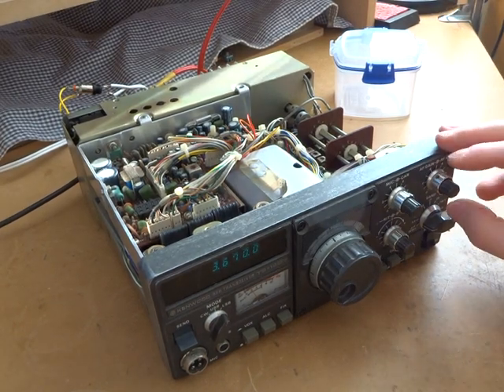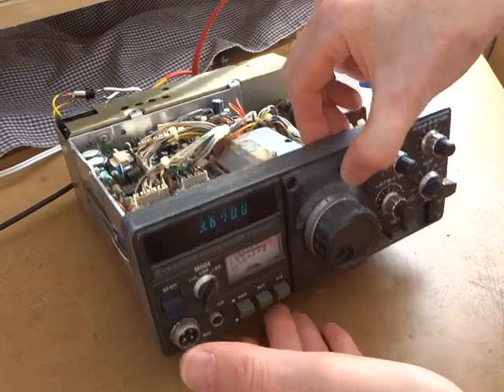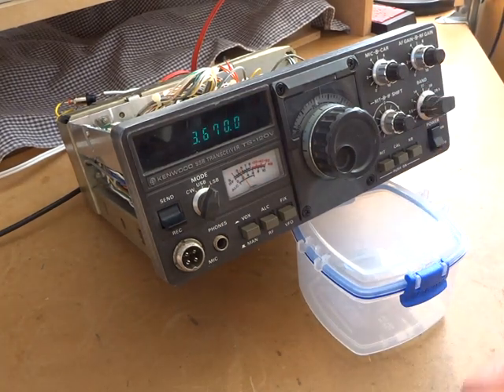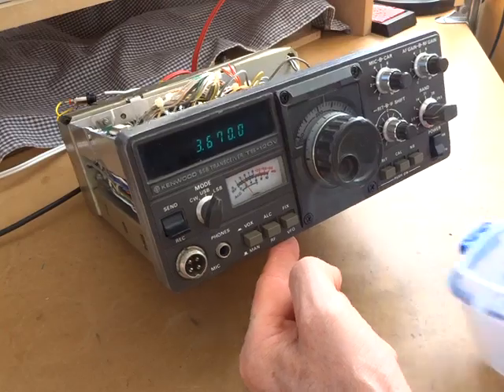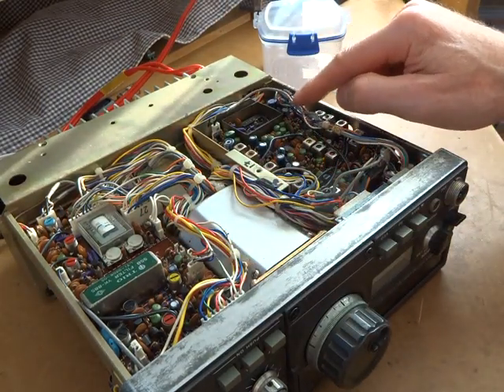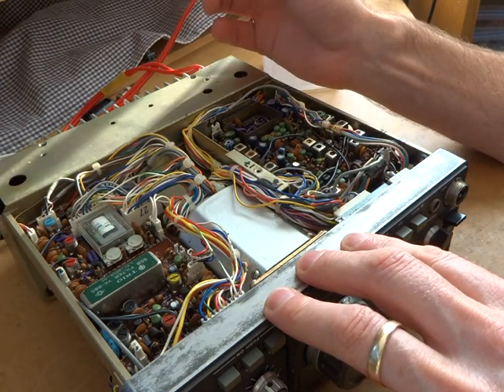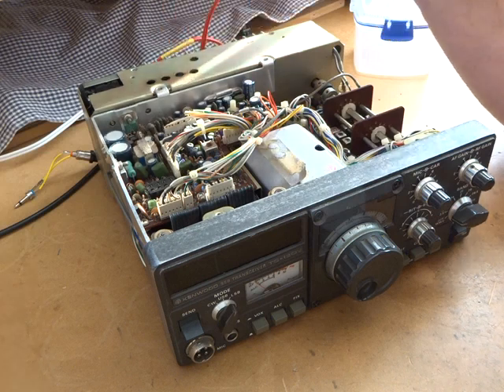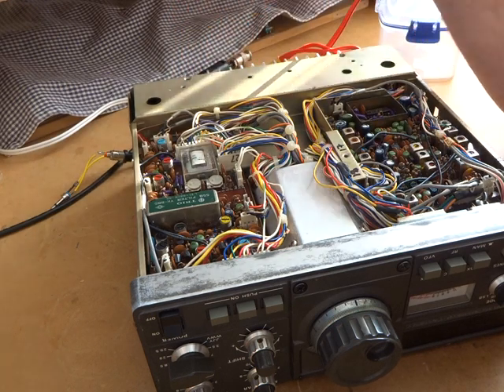Ideas for an old Kenwood TS-120V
Contrary to what is presented in the video, my intention is NOT to deconstruct this radio, but instead fix it up and pass it on to a new ham who mat be struggling to get onto the HF bands. I'll keep searching for another suitable radio to deconstruct.